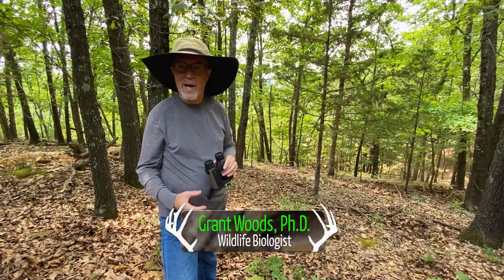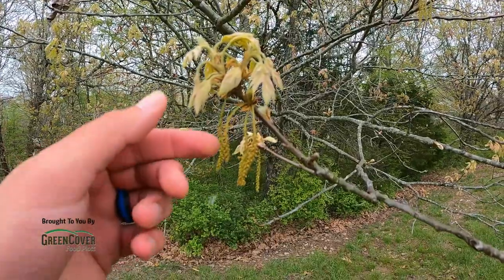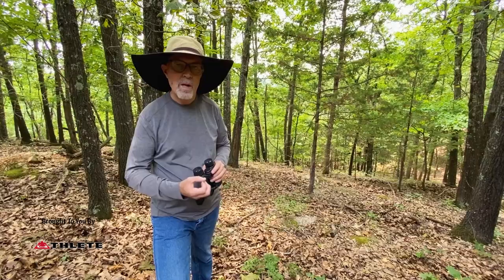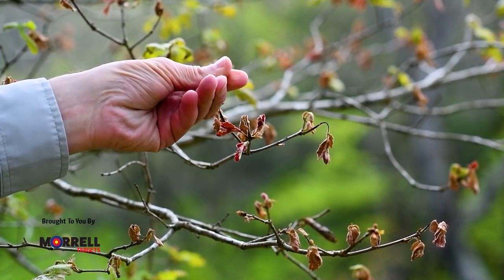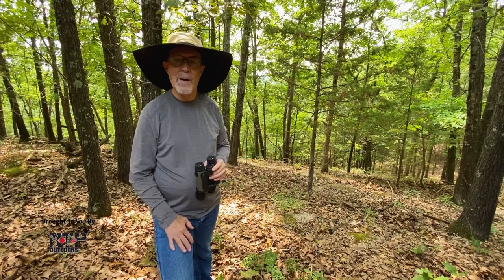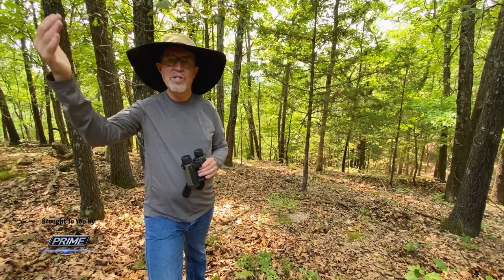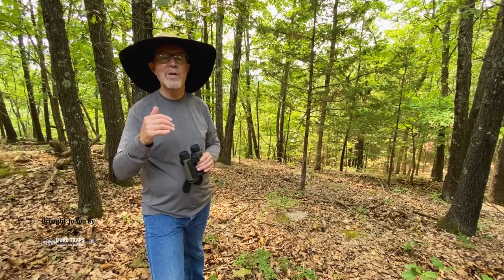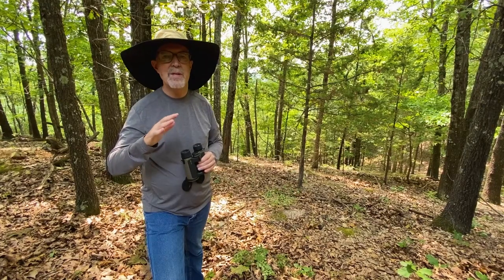Scouting for Hot Hunting Spots this Fall: Find the Acorns!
Scouting for acorns: there are not a lot here because of a cold front and snow that came through during the spring.  The freeze hit the flowers on the white oak trees and killed the buds for acorns this year.  It wiped out the white oak acorns for the year.  However, Red Oak's should be making - except that last year we also had a late freeze!

If you find acorns this year - put yourself a stand or blind out there as you will most likely see a lot of deer there this year.  Food plots will likely be another hot spot to hunt this fall as with the lack of acorns - food plots will be the best food in the neighborhood!